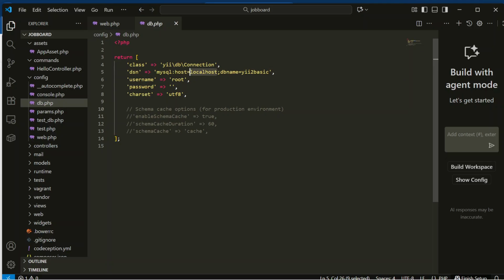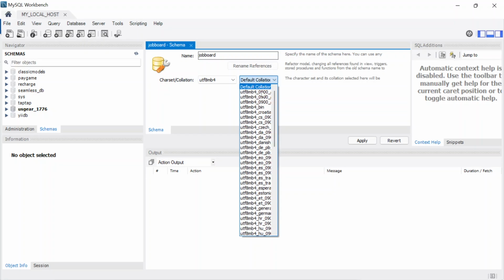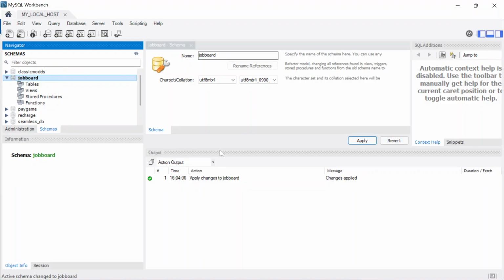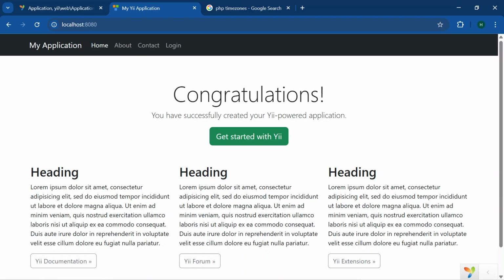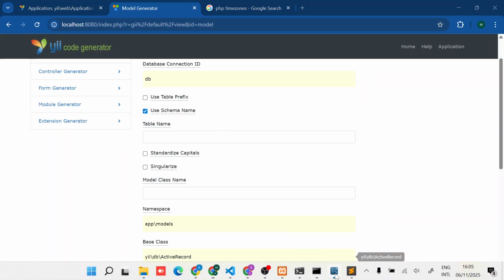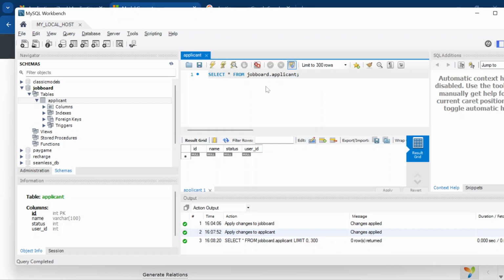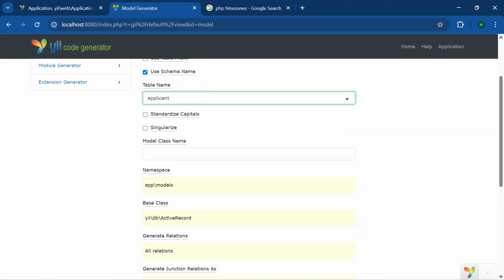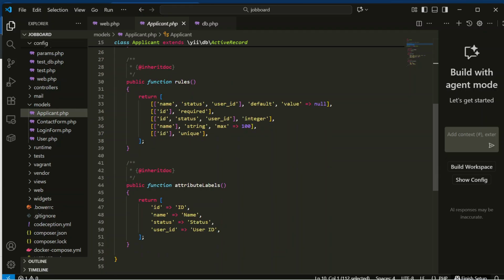Yii 2 Framework Connect database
Learn how to connect Yii 2 Framework  to a  database